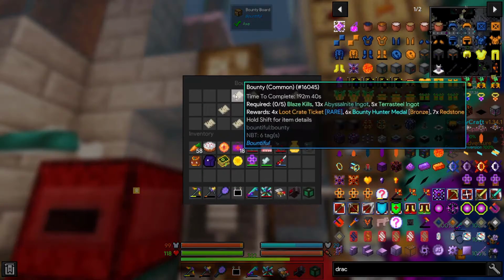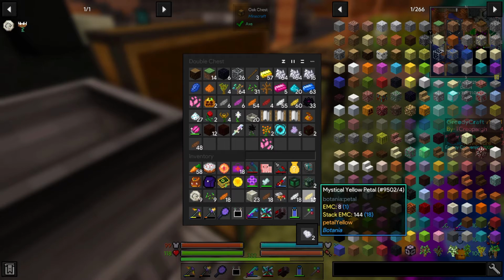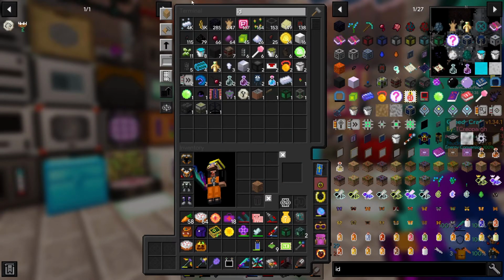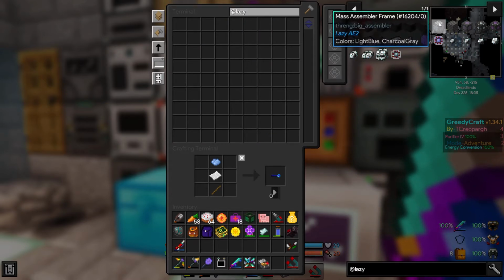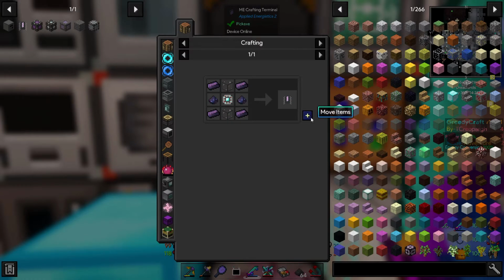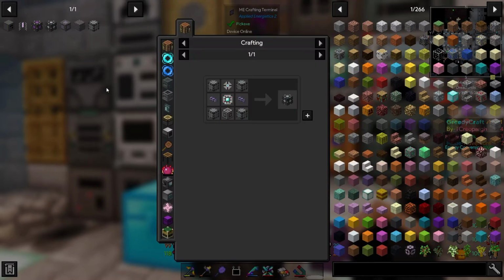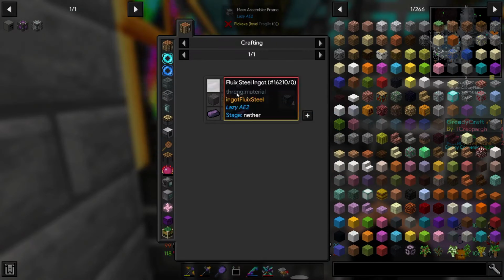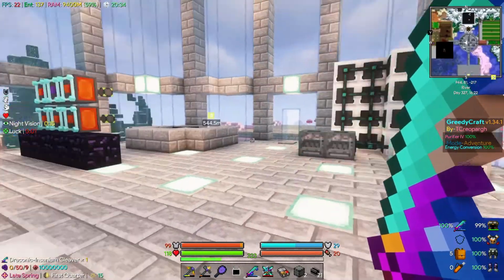Shade's GreedyCraft EP 64. Let them eat cake(mana), and some autocrafting :).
Playing the GreedyCraft mod for MineCraft from TCreopargh. GreedyCraft is a mega hybrid modpack featuring 500+ mods. Super Challenging and fun!

Setting up some mana gen and autocrafting!